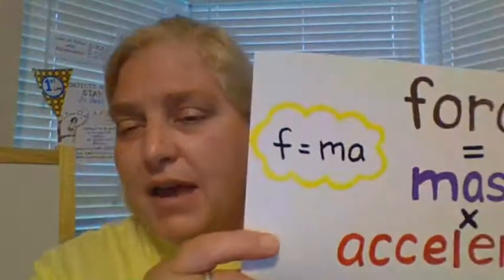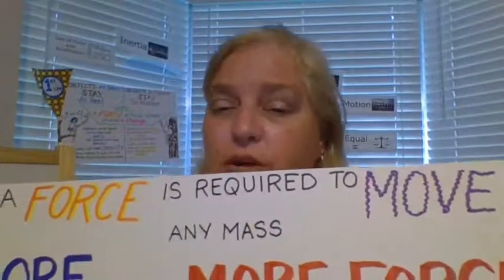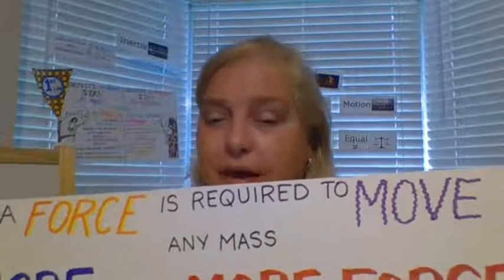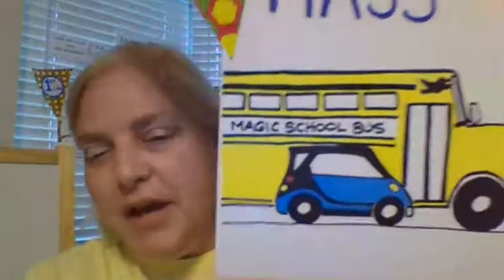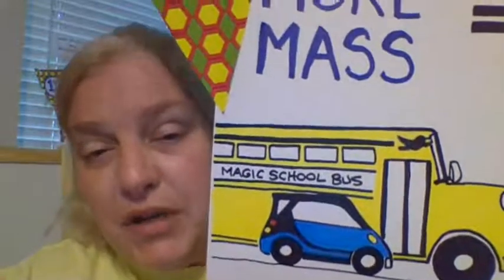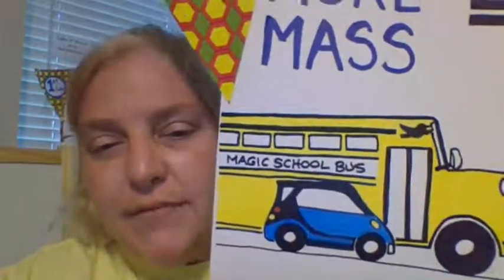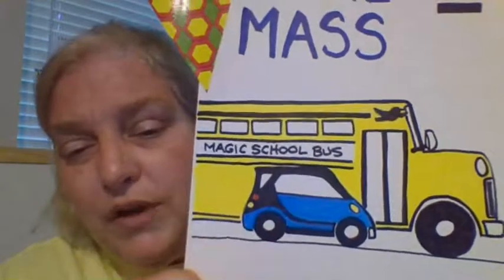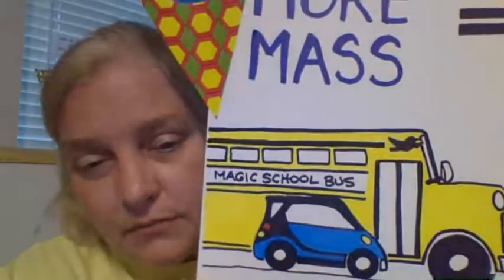BigStew teaches Newton´s 2nd law!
This video introduces Newton´s 2nd law and explains the formula of force = mass x acceleration.